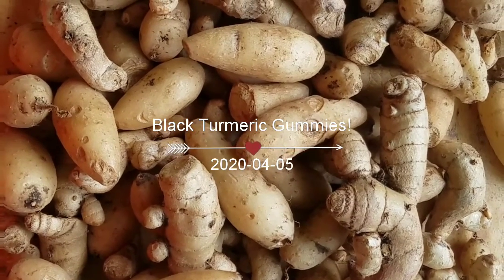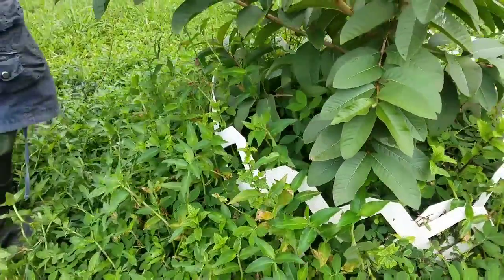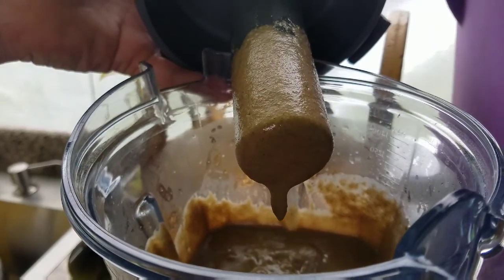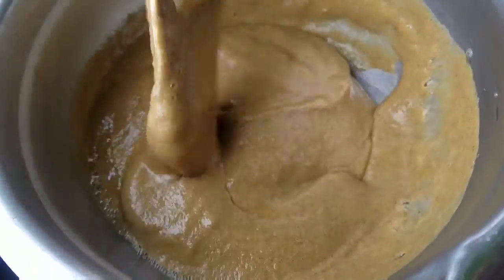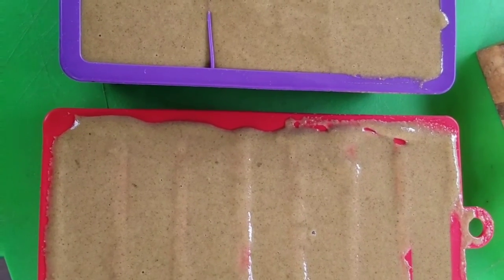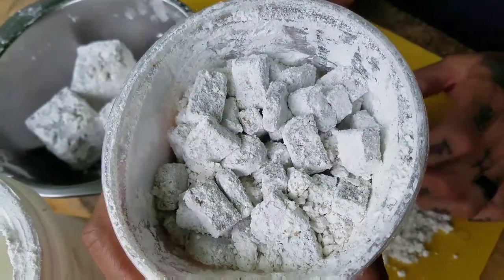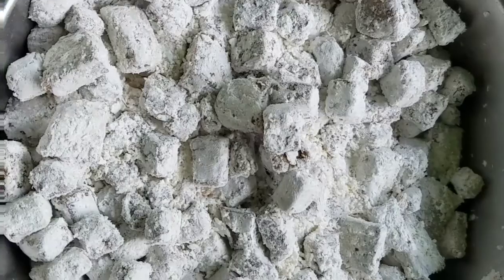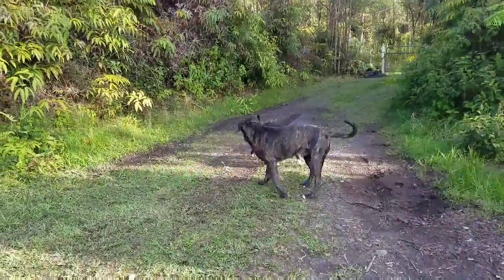Rainfarm Hawaii! Black Turmeric Gummies!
Farm to table. Organic. Black turmeric. Off the grid.